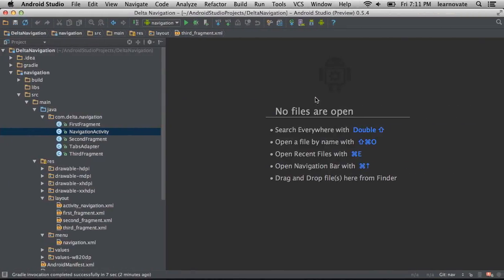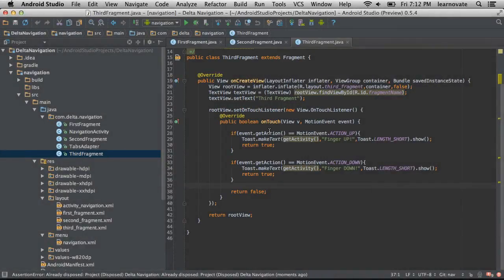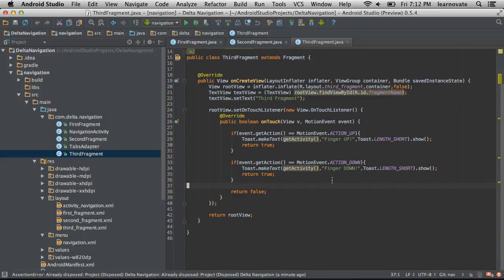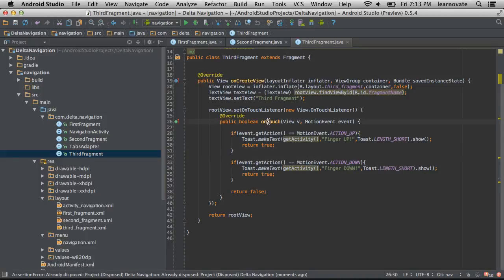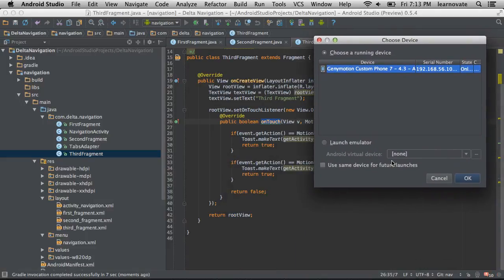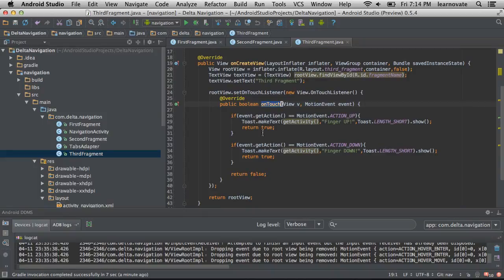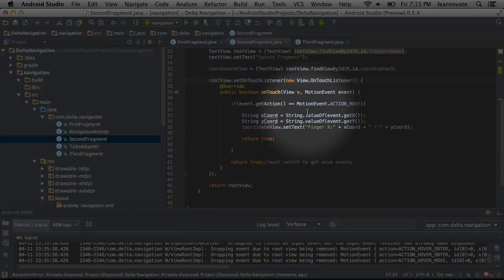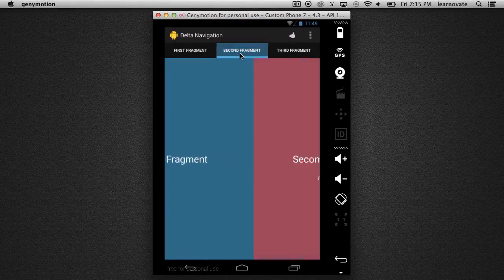BADAS 11 003 Touch Detection